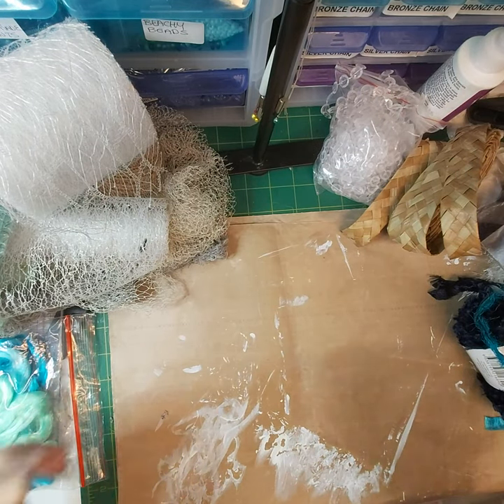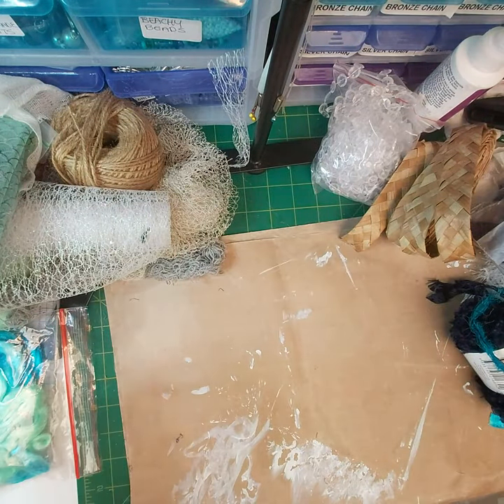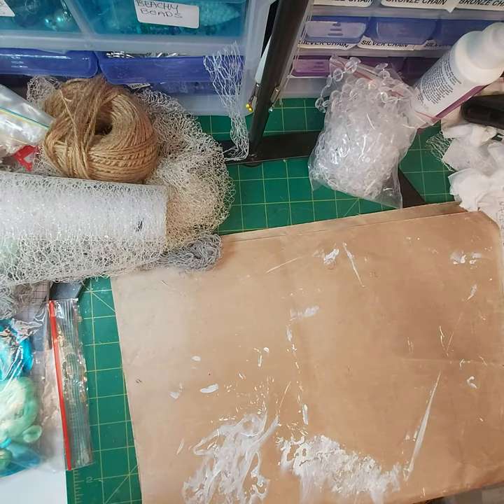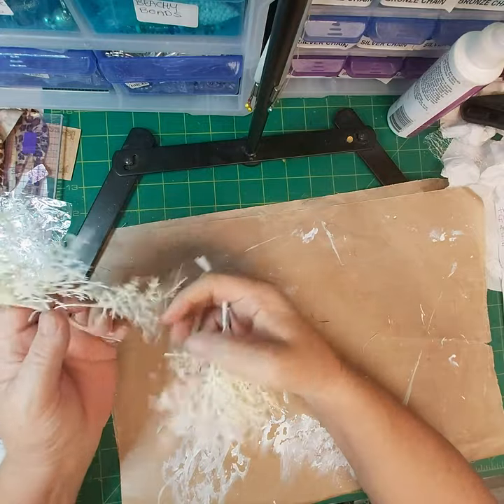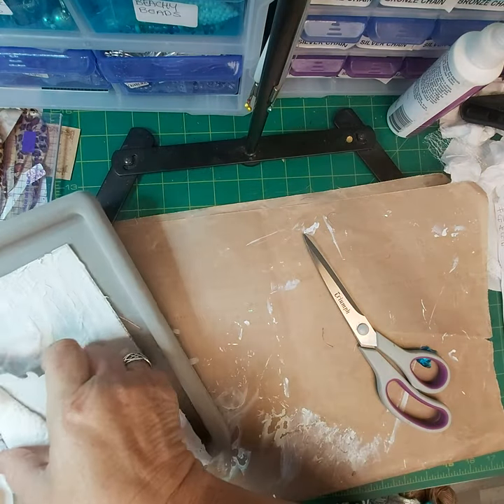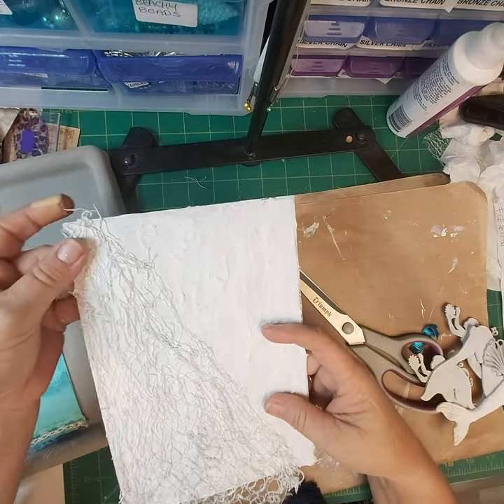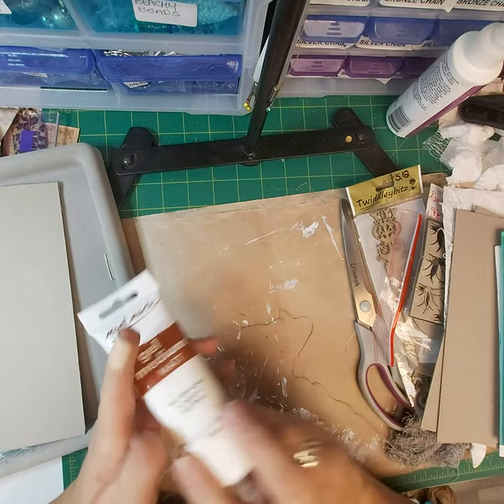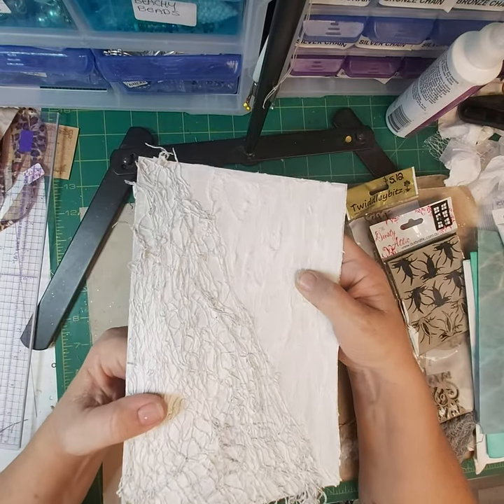let's make an ocean journal in a treasure chest!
craft along with me to make an ocean/mermaid  theme journal  in a treasure chest. l will take you along as l Make this, so grab your stuff and craft along with me. If you have questions just pop them in the comments and l will try to answer them for you.

Woodchip Mermaid from  . Sally Jorgensen McIntyre